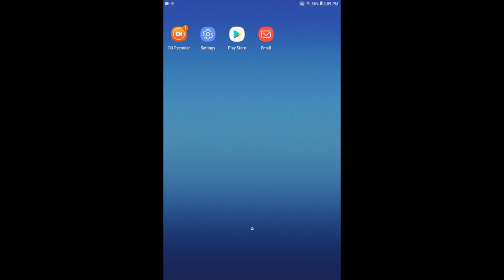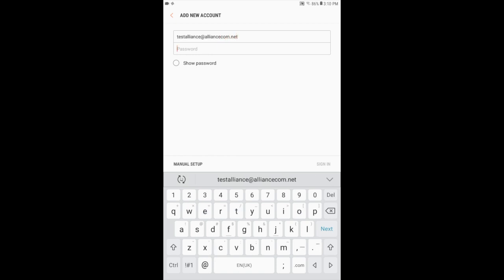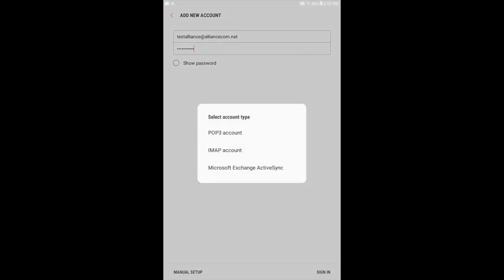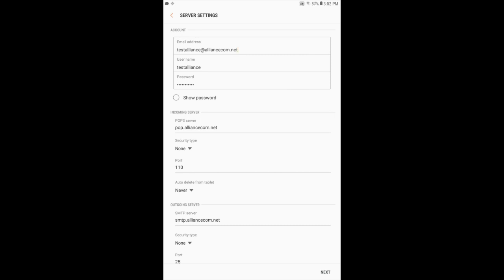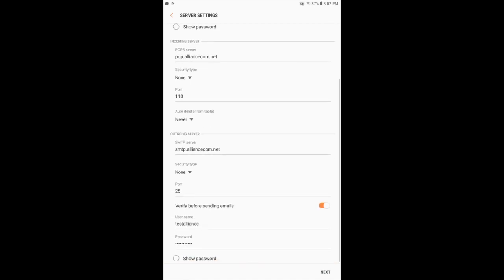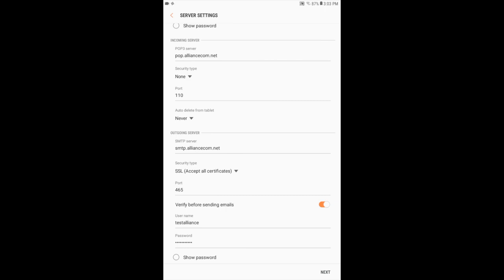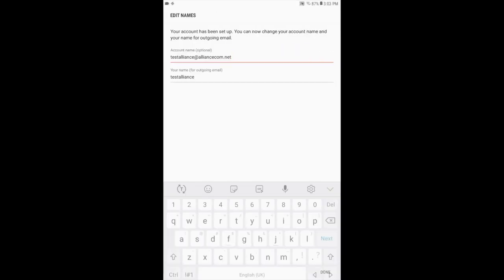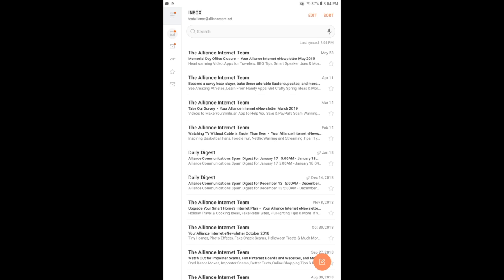Setting up Alliance email on Android devices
Did you just get a new email account and now you don’t know how to set it up on your phone? Or maybe you just upgraded your phone and now you need your email set up again. This tutorial is going to help guide you step by step.

If you don’t know it, please call us during business hours, and we can provide that to you.

Every phone and software version might look a little bit different, however each step will look very similar.

From your home menu, click on settings. You will scroll down to Cloud and Accounts. Pressing on that will display your options. Choose Accounts, then add account. Next choose Email. Verify the information is correct once typed in.

In the lower left corner, you will choose Manual Setup. This will allow you to customize server settings to match Alliance email requirements. Choose Pop3 account type.

Next, under incoming mail server, you will verify pop3 server shows pop.alliancecom.net. Security type should be none and port should be 110. If these don’t display correctly, you can update them on this screen.

Next, under outgoing mail server, verify the SMTP server shows smtp.alliancecom.net. Press on the drop down menu under security type and choose SSL (accept all certificates). You may get a confirmation message to accept all certificates. Click Accept. Port should display as 465, if not change it. Make sure all information is displaying correctly. Then press next in the lower right corner. This will once again verify all information just entered. Next it will verify sync schedule, click next in lower right corner. You have the option to change your account name and your name for outgoing email. This is optional and up to you what you want displayed. Press done.

Your email is now set up! Go back to your home screen and open your mail app. You will see incoming emails loading into your inbox. Send a test email to make sure it’s working.

It’s a lot of steps, but you should be able to enjoy sending and receiving emails once you add your account. If you have any troubles or questions, call us and we will be happy to help you out!